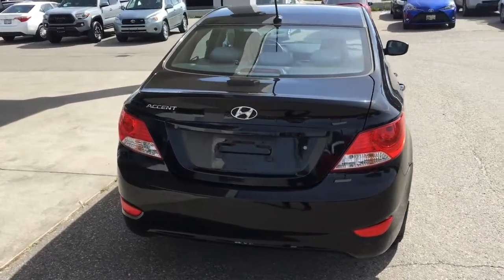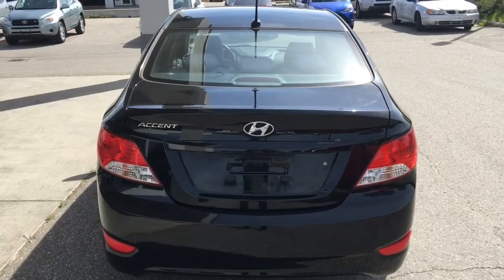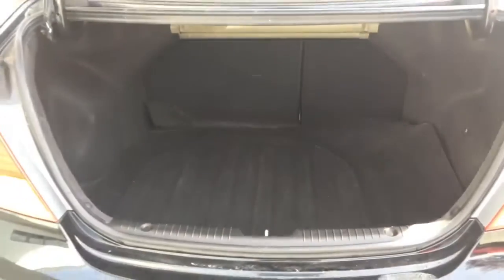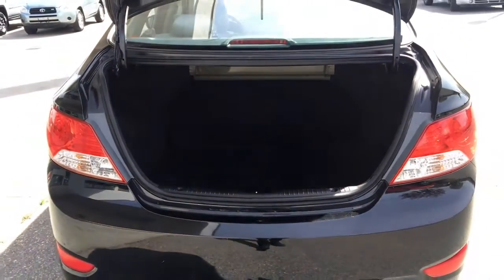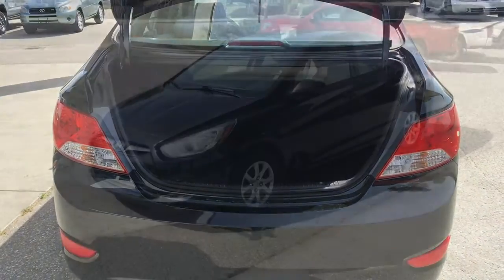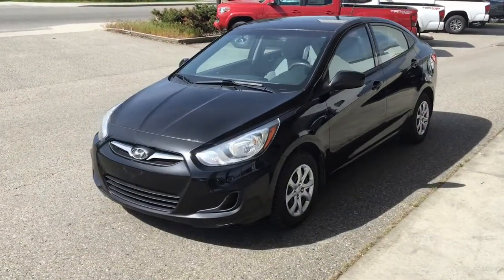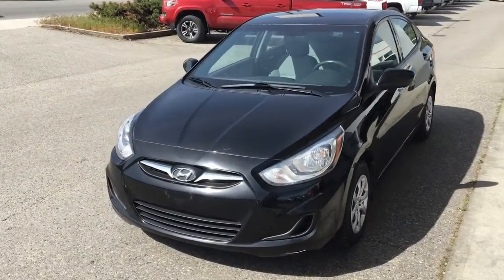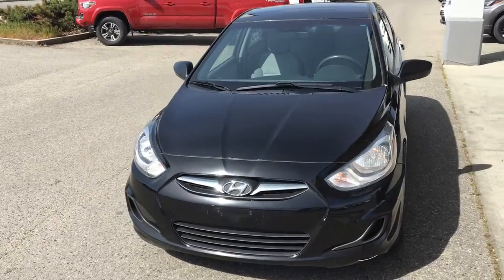2013 Hyundai Accent PSS6488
Affordable, Low Kilometre transportation this 2013 Hyundai Accent feature Air Conditioning, Power Windows and Locks, Cruise Control, Heated Seats and an AM/FM/CD Display Audio System. This compact rides on 14 Inch Wheels and power comes from a Fuel Efficient 1.6 Litre 4 Cylinder Engine mated to an Automatic.